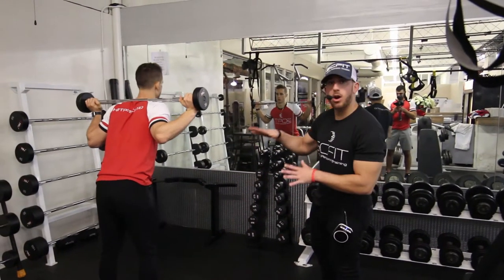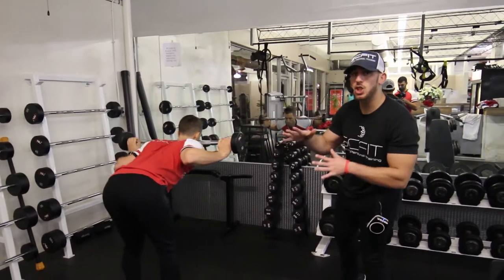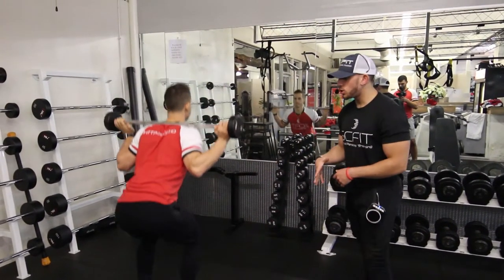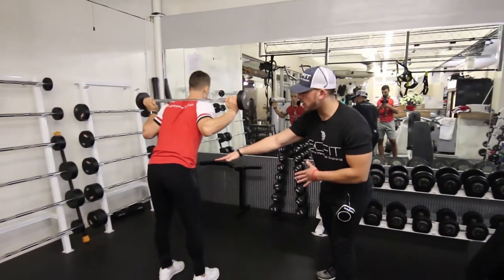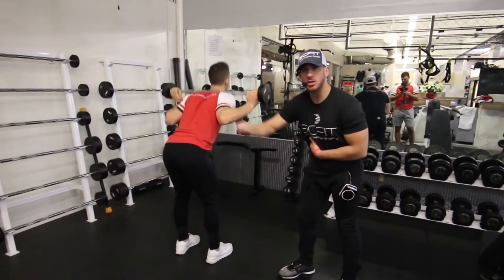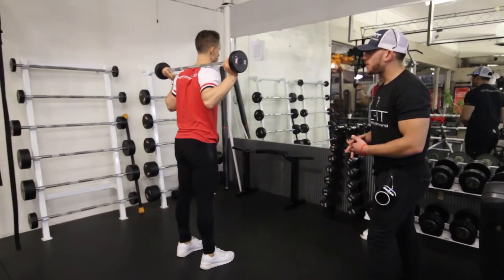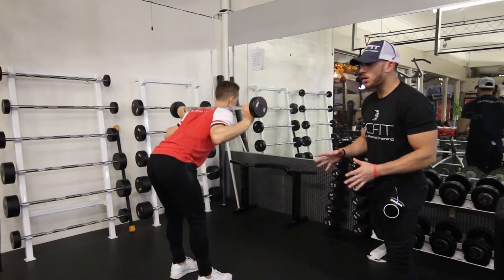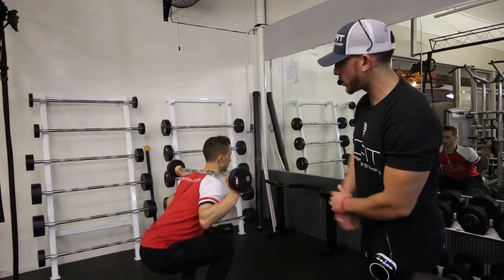♦️ Barbell Good Morning With Squat